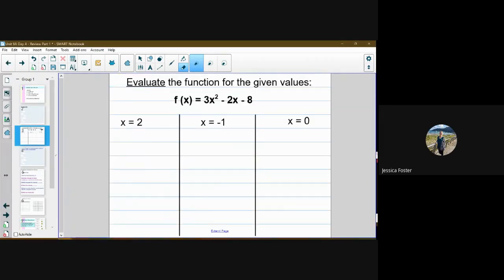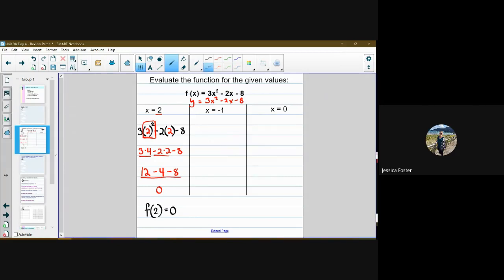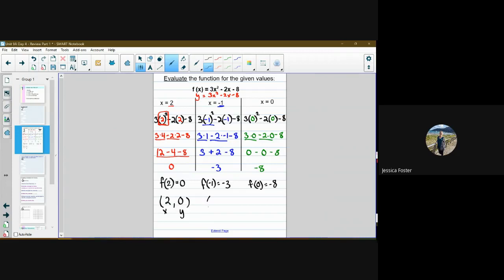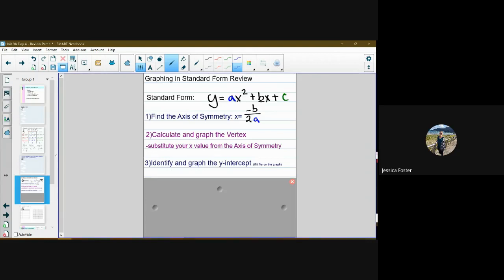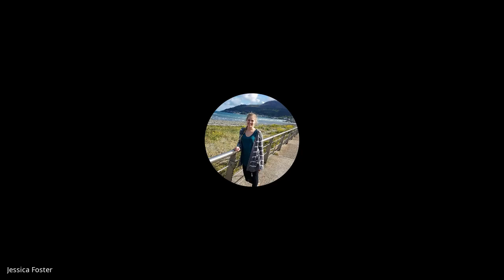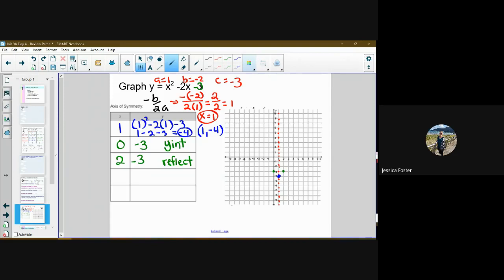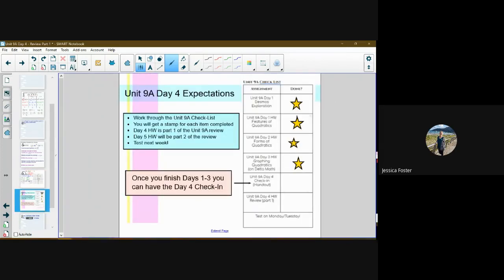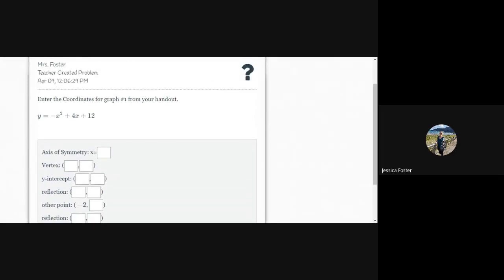Unit 9A Day 4 Instructions